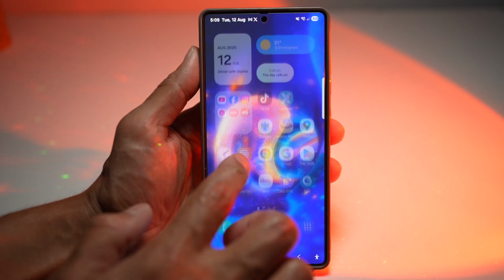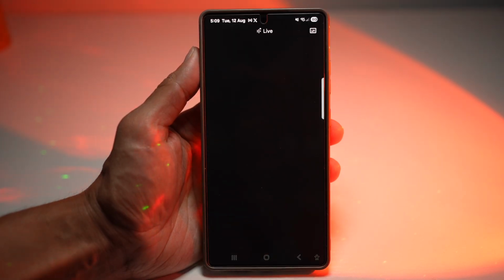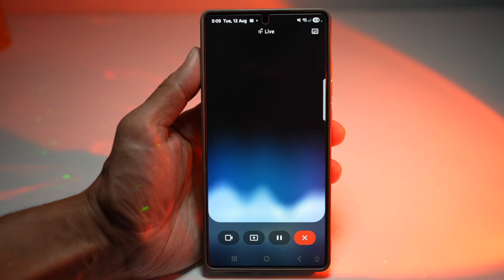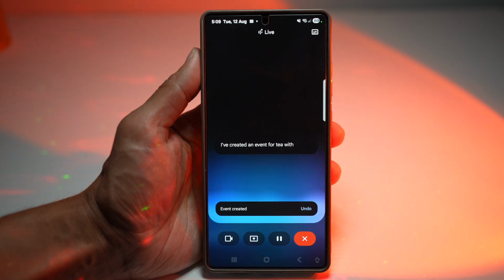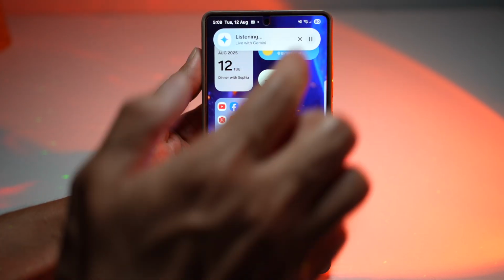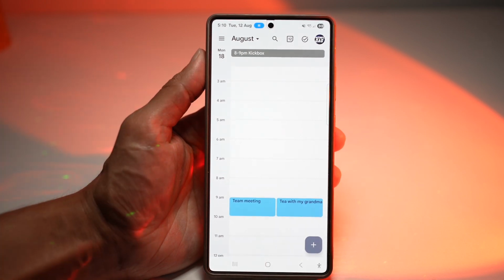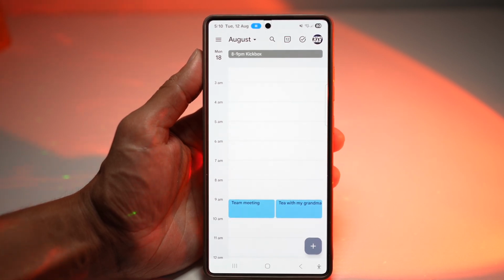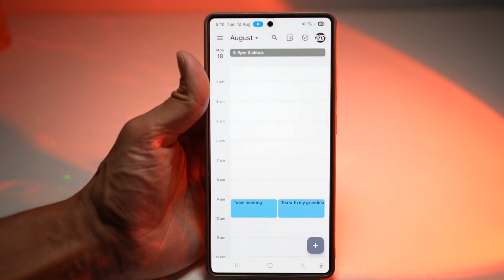How to Use Gemini Live to Add Events to Google Calendar on Samsung Galaxy 2025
00:00 Intro
00:10 Like or no Like
00:20 How to Use Gemini Live to Add Events to Google Calendar on Samsung Galaxy